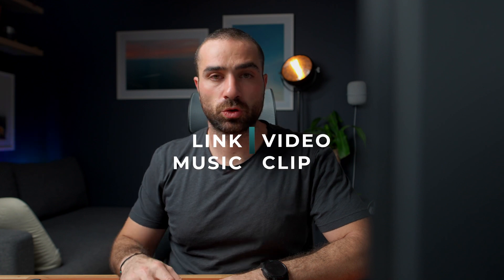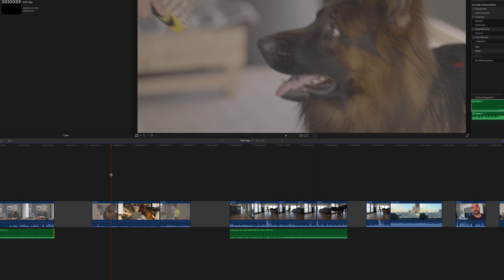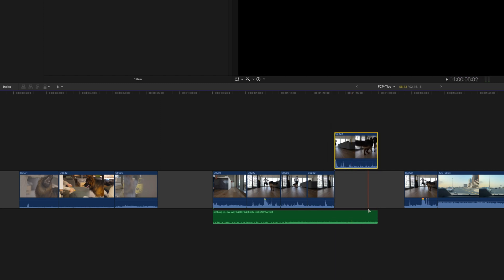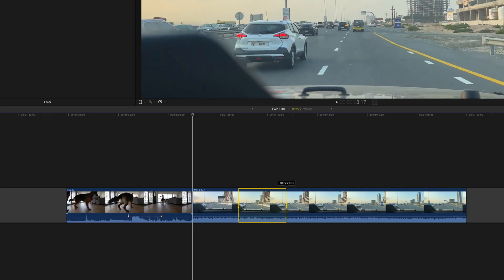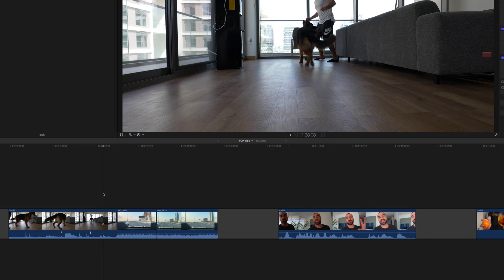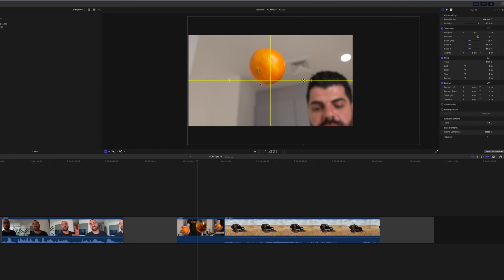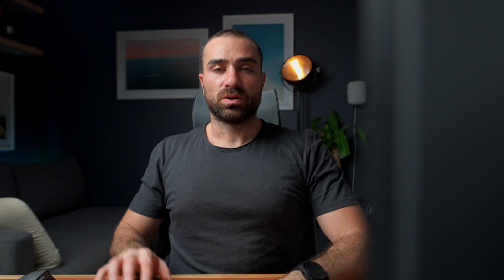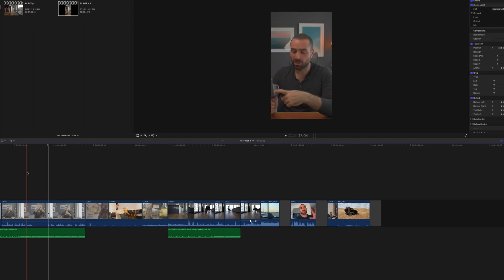MY BEST Final Cut Pro TIPS in 2022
Here are my best 8 best final cut pro tips in 2022 for you. These tips I use often to keep my editing in Final Cut Pro fast, smooth and efficient. Let me know if you use them y'all!

*Read on*
I am an aspiring photographer, videographer and YouTuber. Nothing brings me more joy than snapping the perfect picture or editing an awesome video. I am a youtube self-starter, and have tried so many camera techniques. My voice is for the aspiring photographers and videographers out there; and in this channel I will be taking you with me on my learning journey where I'll share with you my experiences and mistakes.

My fav CAMERA: Sony A7III
My fav LENS: Sony 24mm F1.4 G Master
My fav MIC: Rode VideoMic Pro+
My fav DRONE: Mavic Air 2
EDITING SOFTWARE: Final Cut Pro X
This will be admired ❤️
Big Love, from the Heart of the Desert x